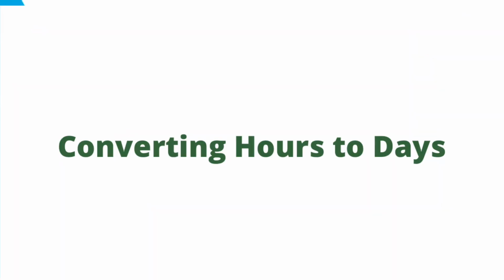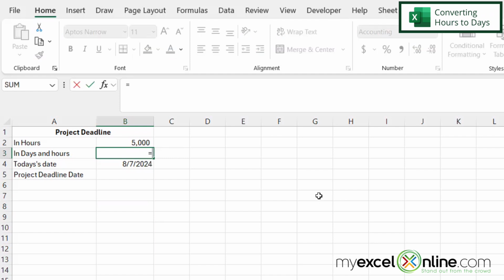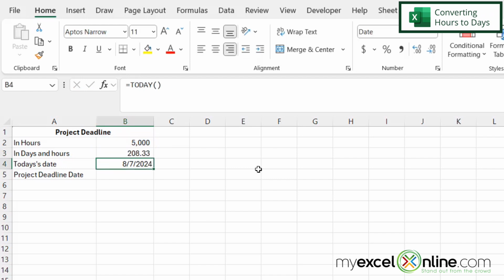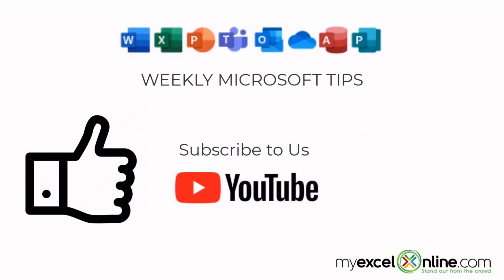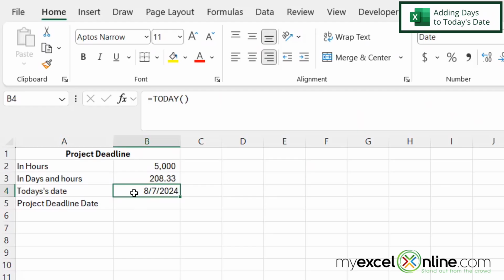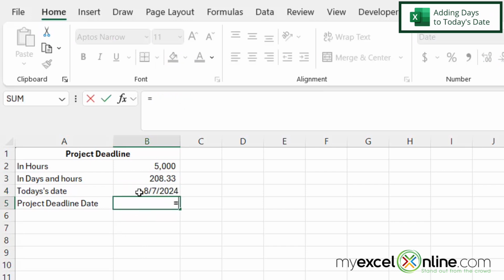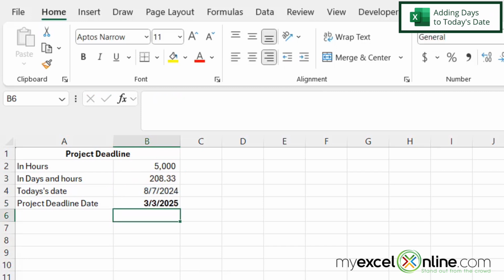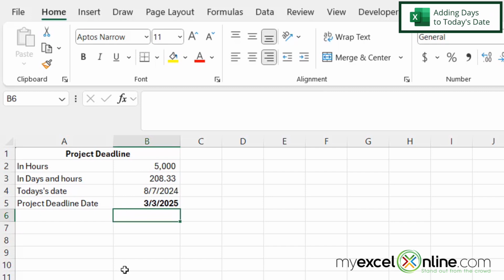Excel Time Hack: How Many Days is 5000 Hours?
In this tutorial, we will show you how to calculate how many days in a given number of hours in Microsoft Excel. First, we will show you how to convert hours into days and then we will show you how to add those new days to today's date for project planning. This is a great video for anyone wanting to go between hours and days in Microsoft Excel.

Check out our Blog entry for Excel Time Hack: How Many Days is 5000 Hours? here:

Excel Time Hack: How Many Days is 5000 Hours? Time Stamps⌚

00:00 - Introduction to Excel Time Hack: How Many Days is 5000 Hours?
00:27 - How to Convert Hours to Days in Excel
01:06 - Adding Days to Today's Date in Excel
01:54 - Conclusion for Excel Time Hack: How Many Days is 5000 Hours?

Cheers,

JOHN MICHALOUDIS
Chief Inspirational Officer & Microsoft MVP